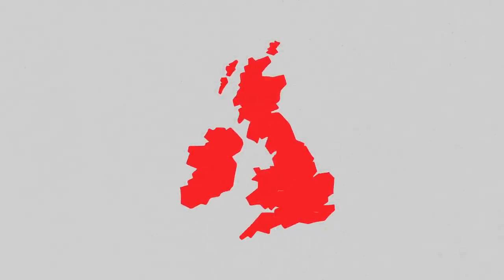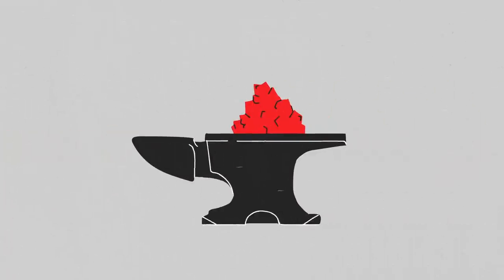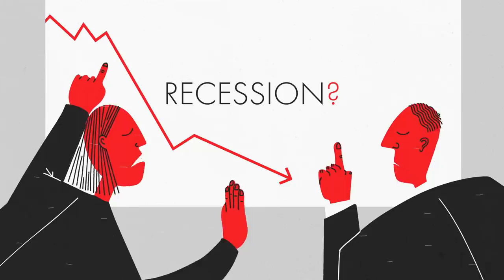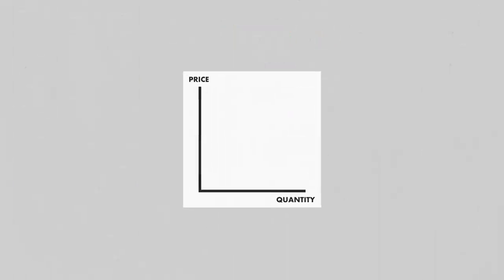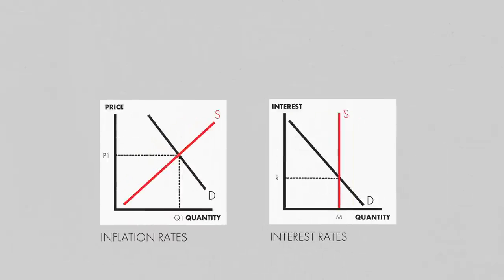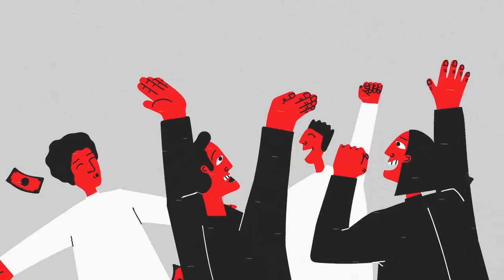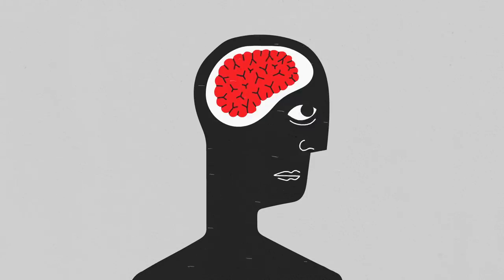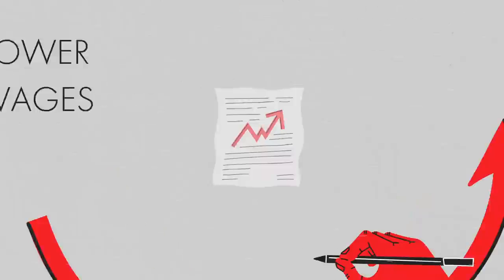Economic Crisis or Recession 2020 is worst than 2009 Economic Crisis!💢🗯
Here's the explanation on why Economic Recession happens! Must Watch!🎬📺👍🏼👌🏻

Better watch first the video before commenting this World Issues👍🏼🗯💢